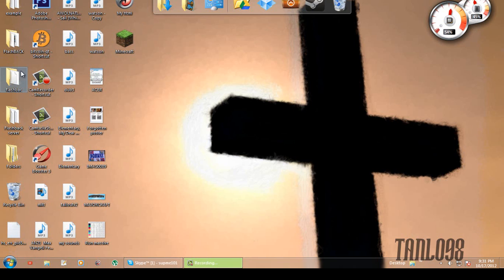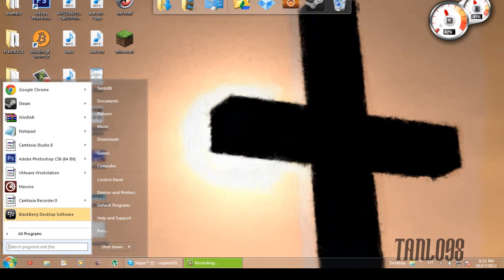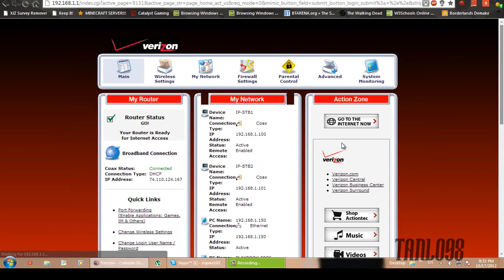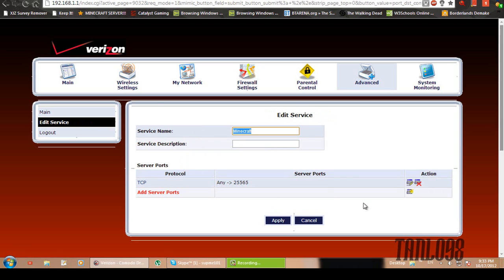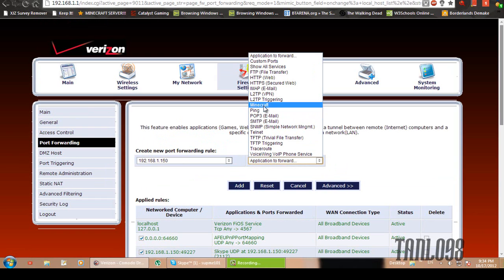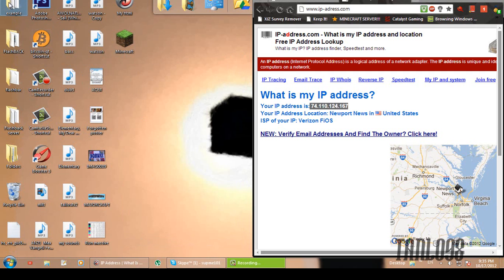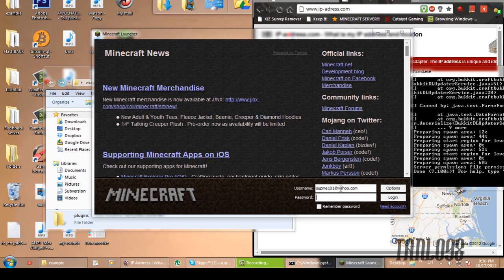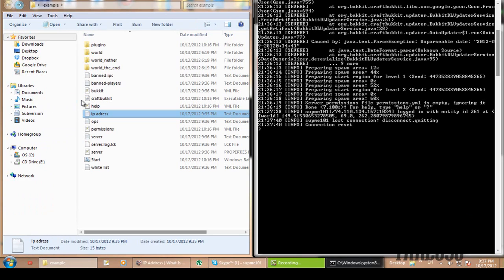Minecraft Bukkit Server Tutorial | Ep 2 | Getting Online pt.2 | Verizon FiOs Port Forwarding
linksss